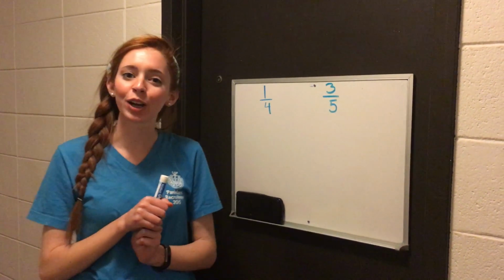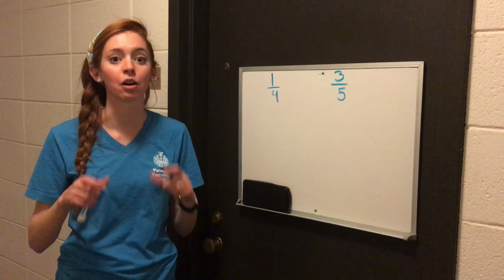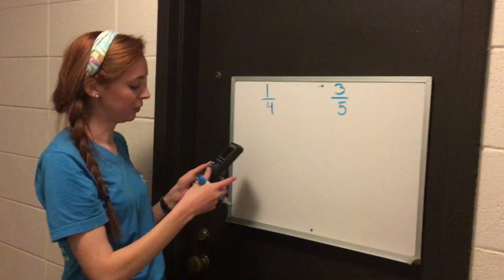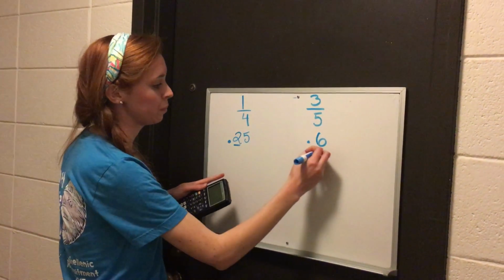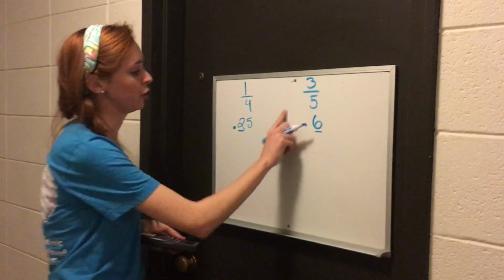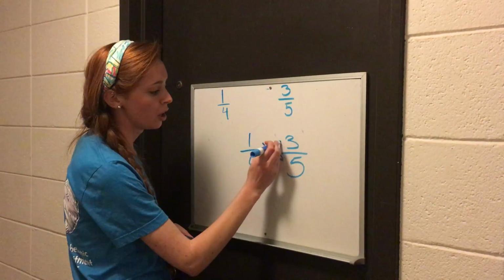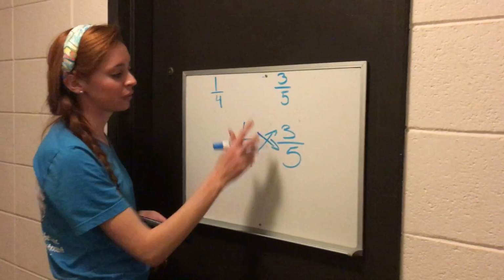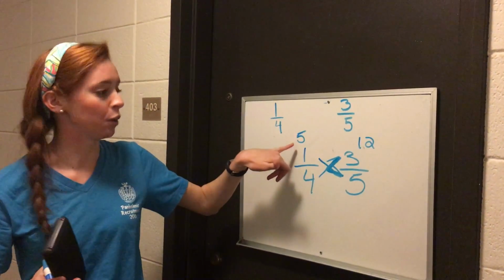Comparing Nonequivalent Fractions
Lets decide whether 2/3 or 3/5 is larger using the converting to a decimal and cross multiply methods.